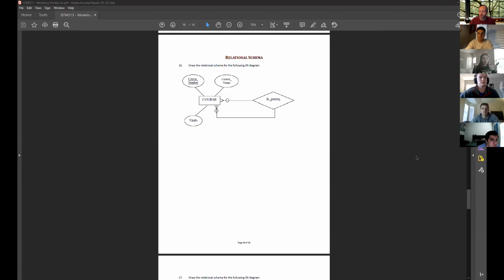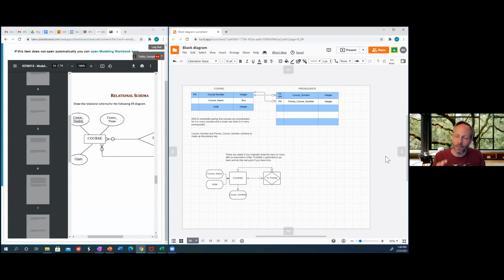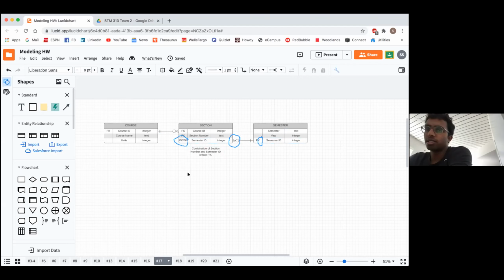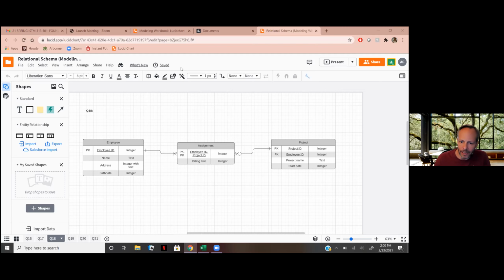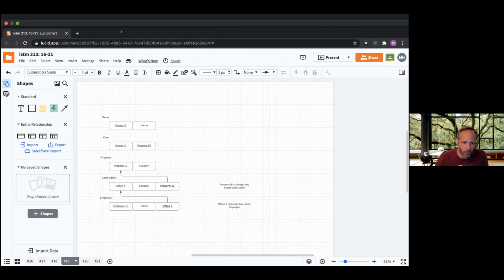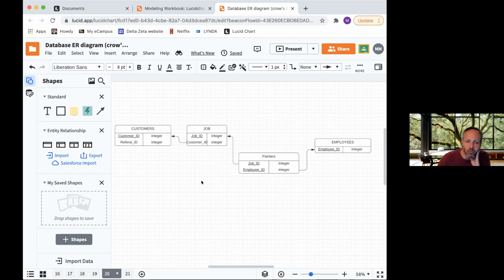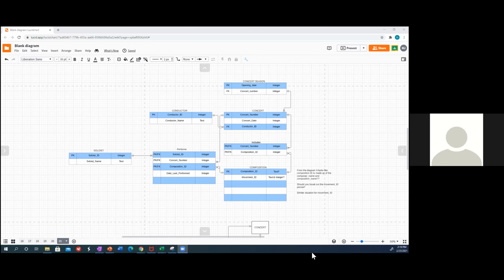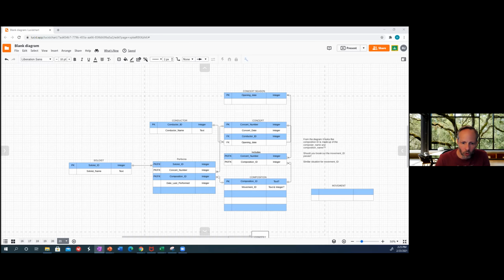02/23/21: Data Modeling